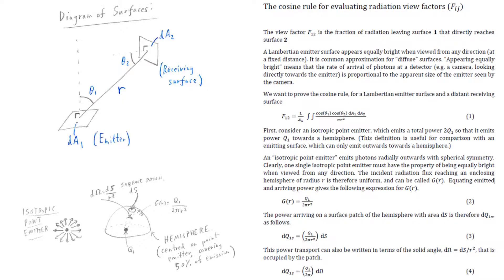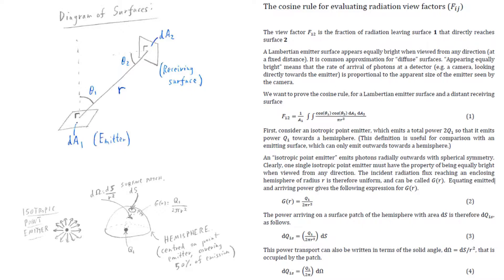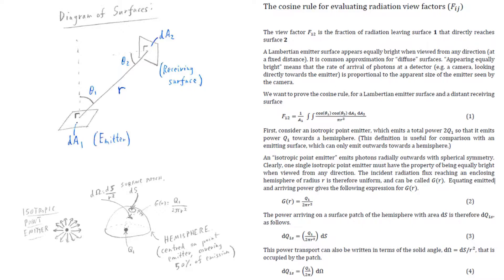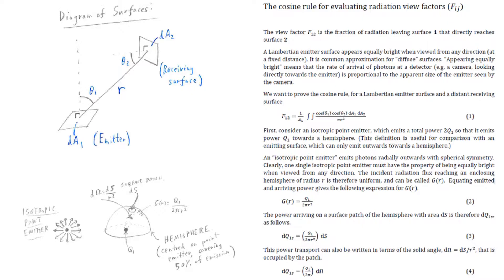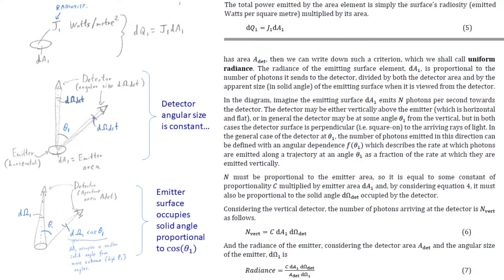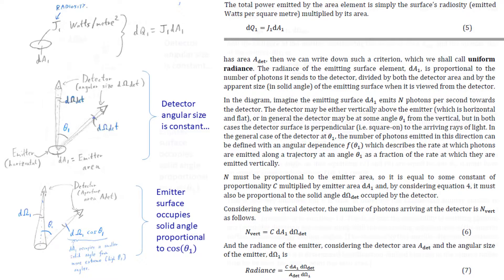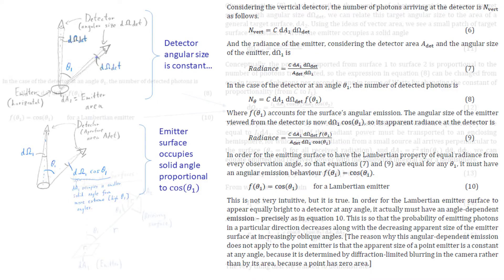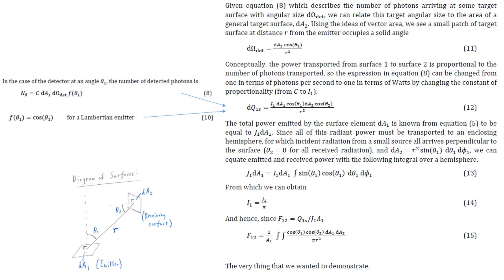The Cosine Rule for view factors from a diffuse (Lambertian) surface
This video attempts to explain how to obtain the cosine rule for calculating view factors between two surfaces.